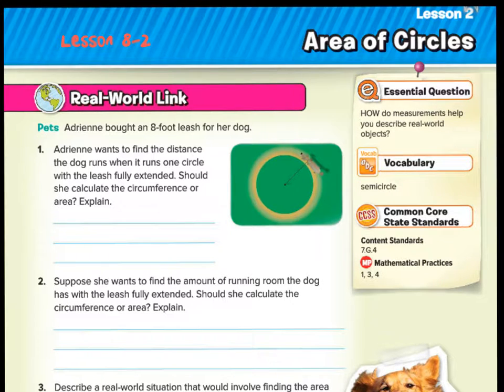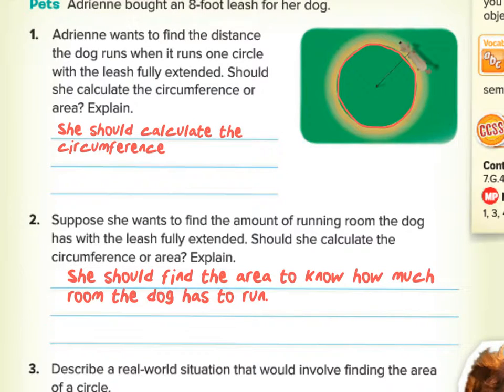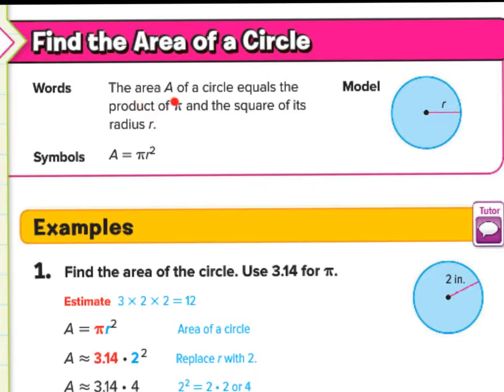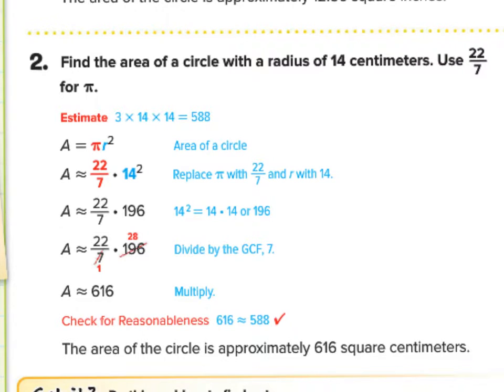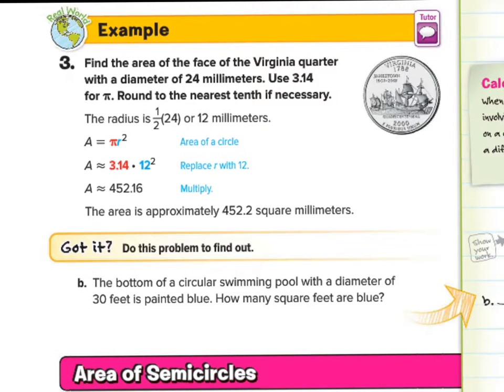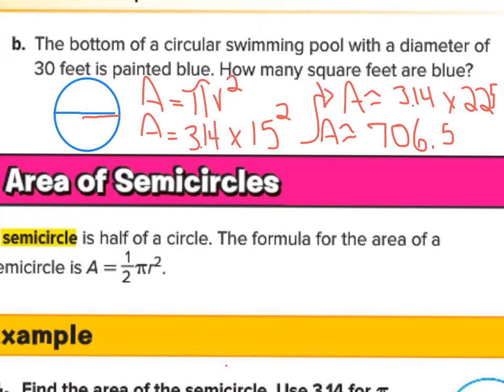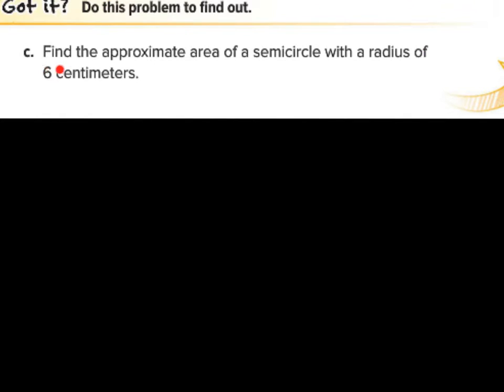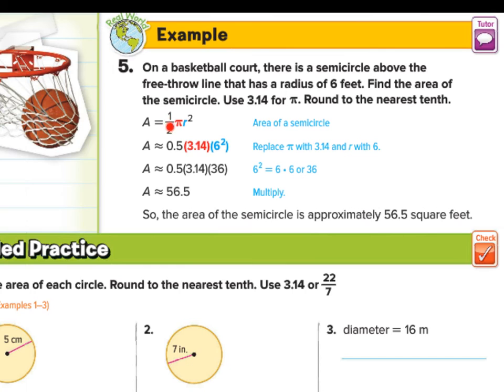Course 2: L8-2 Area of a Circle and Semicircle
How to find the area of a circle and semicircle